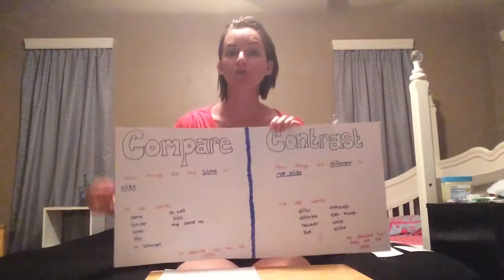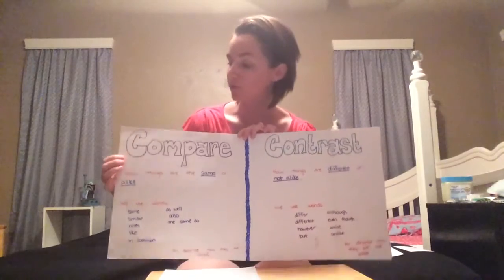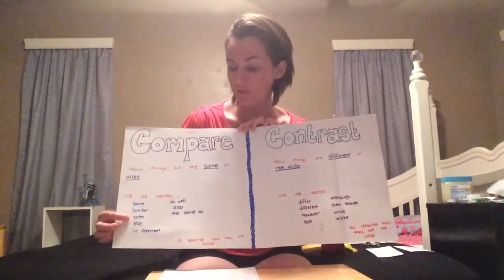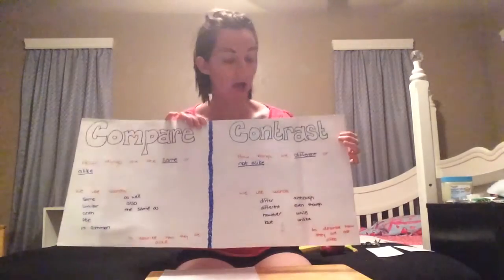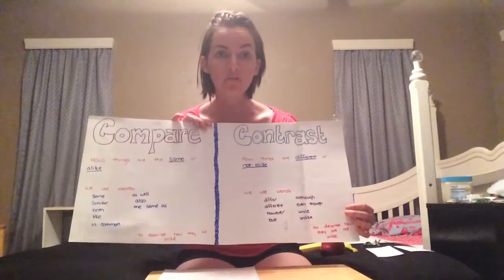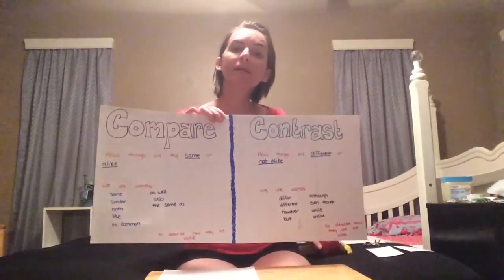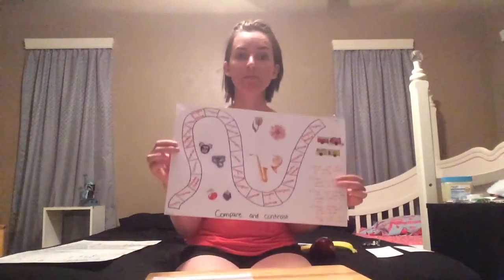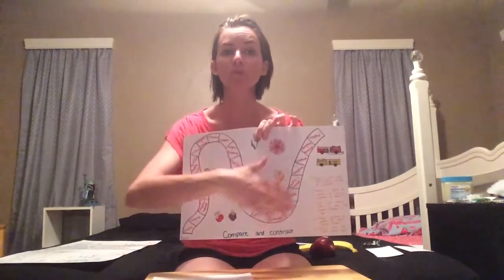SLP 242 Therapy Project Module 5